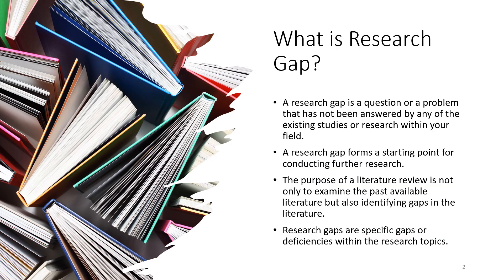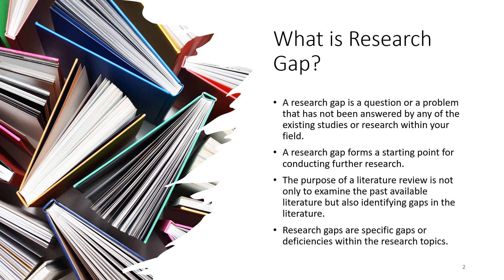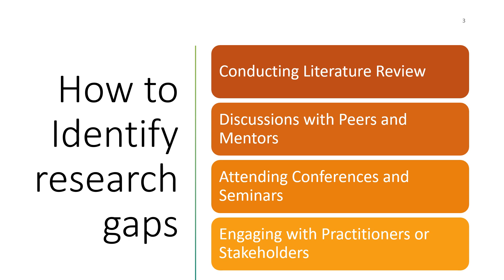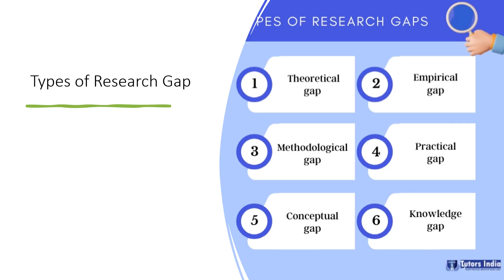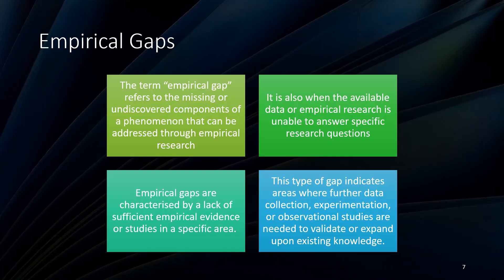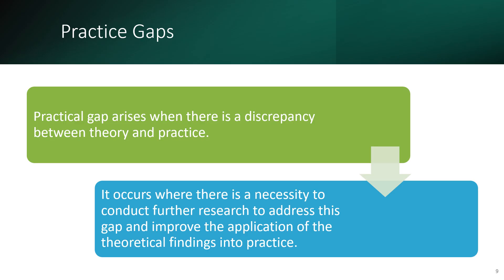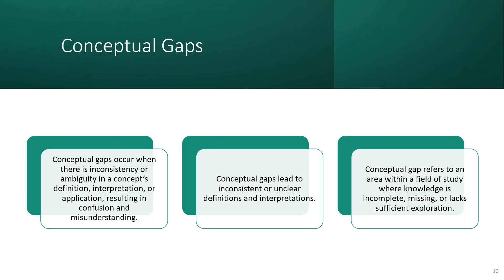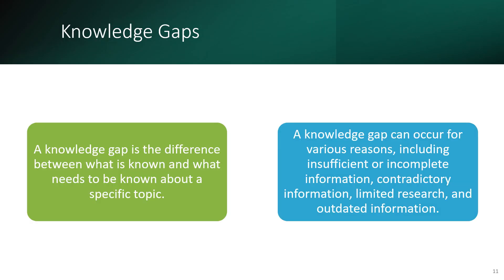Research Gap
A research gap is a question or a problem that has not been answered by any of the existing studies or research within your field. A research gap forms a starting point for conducting further research. The purpose of a literature review is not only to examine the past available literature but also to identify gaps in the literature.